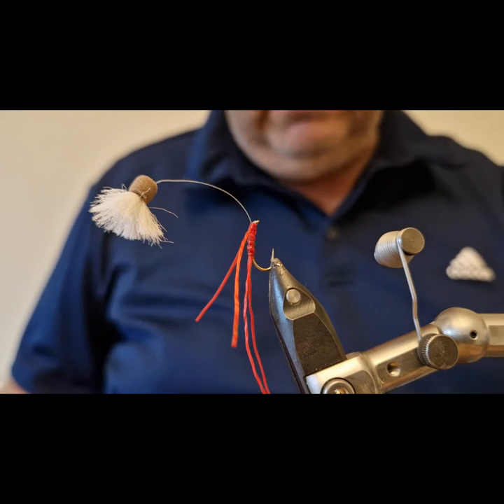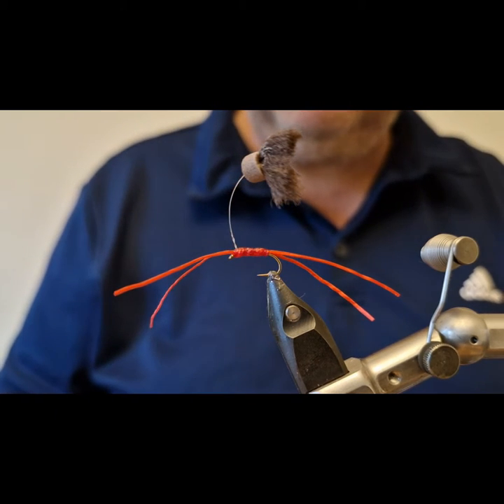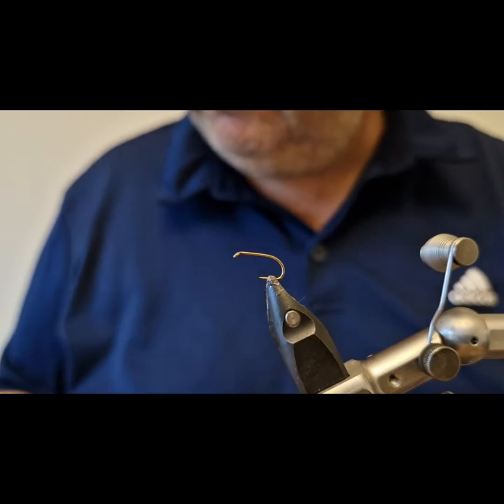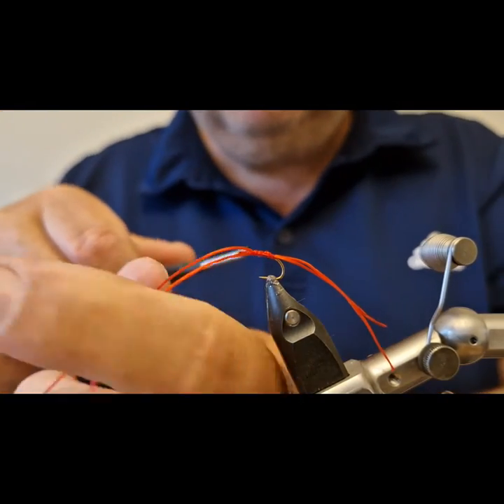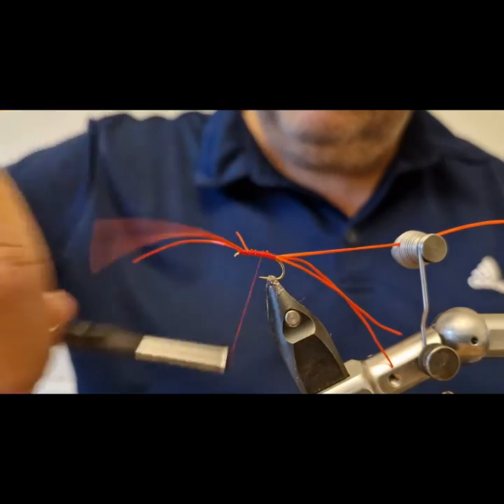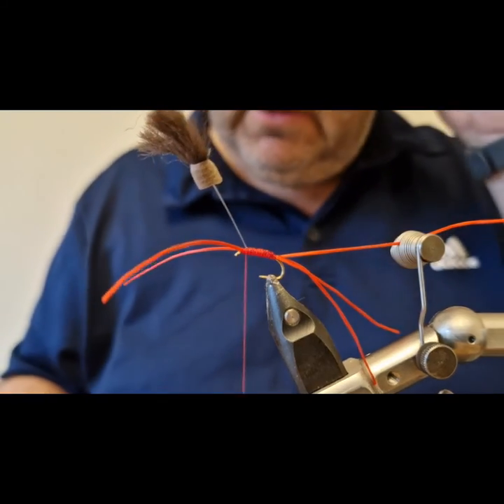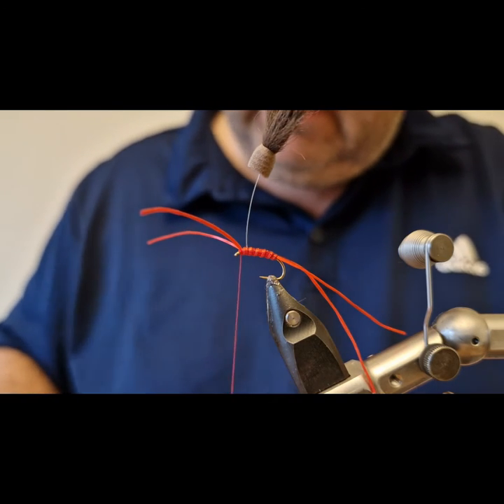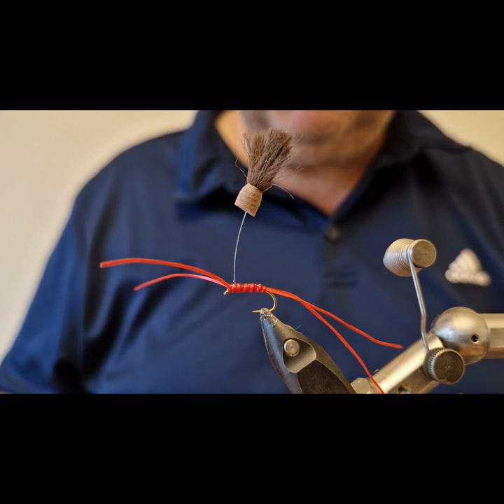Indicator Flexi Worm Mullet Fly by gamefishingireland